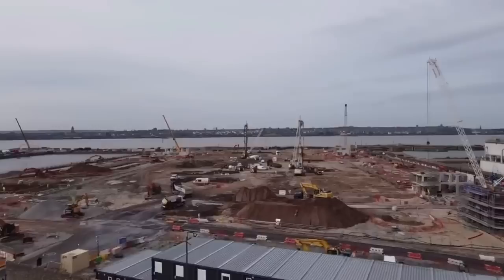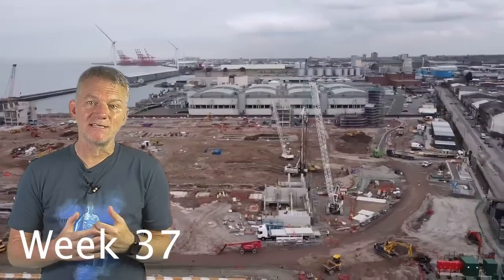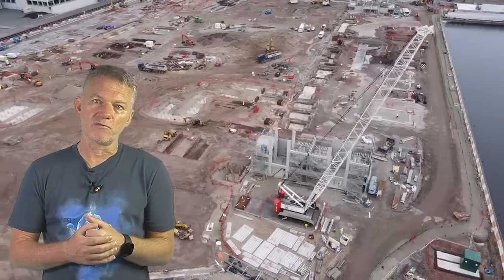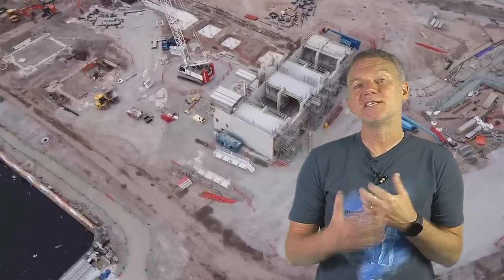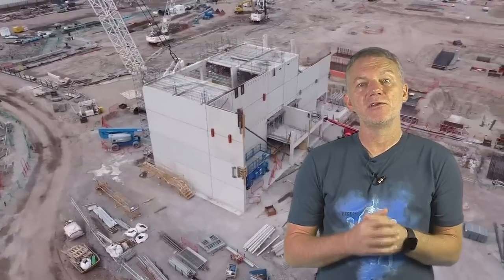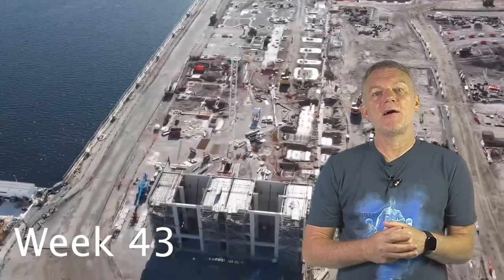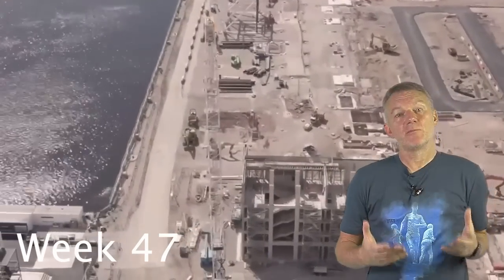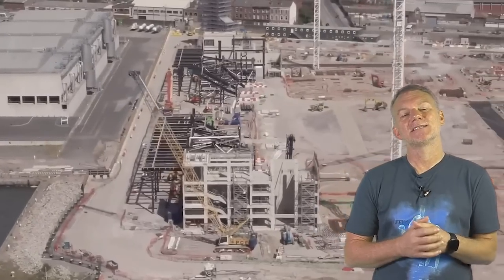Bramley Moore Dock Steelwork Begins | Everton's New Stadium Update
Bramley Moore Dock Steelwork Begins | Everton's New Stadium

SOCIAL

Presenters: Peter McPartland & Barry Cass
Video Editing: Mathew Lamb